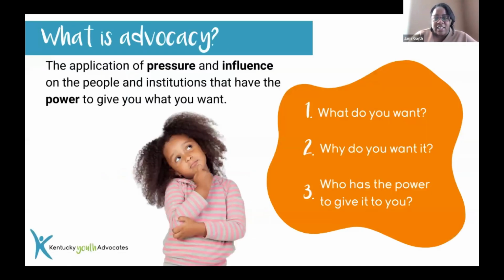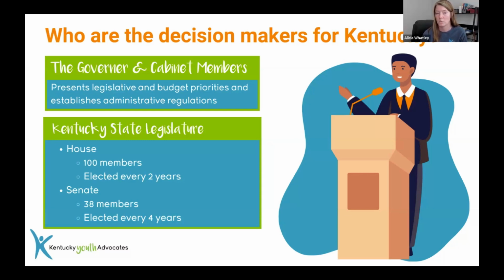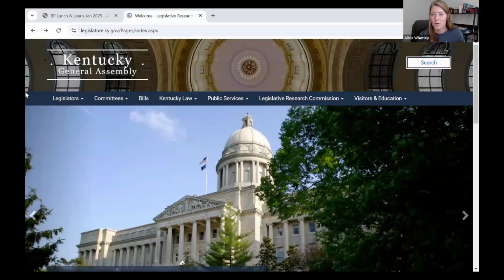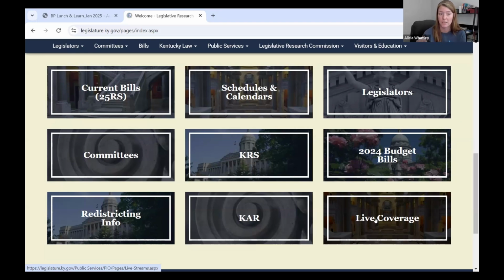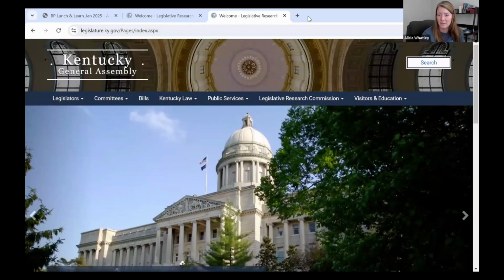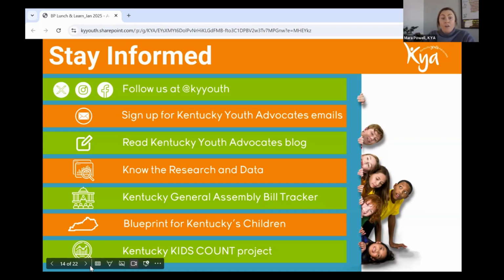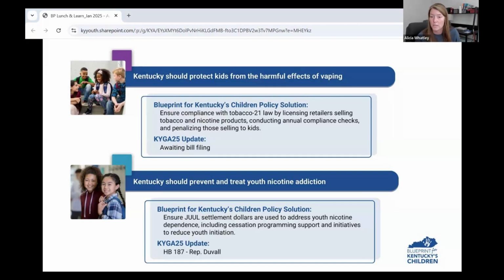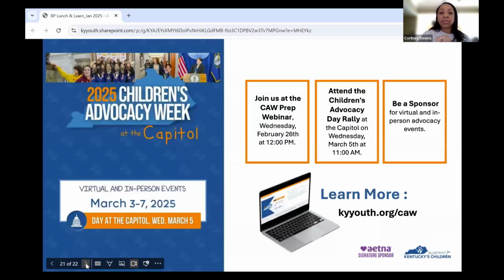Blueprint Lunch & Learn: Speaking Up for Kids in the 2025 Legislative Session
Kentucky Youth Advocates shares advocacy resources, tips for contacting legislators, updates on the 2025 Blueprint for Kentucky's Children policy priorities, and reminders for Children's Advocacy Week 2025 (March 3-7, Day at the Capitol on March 5).

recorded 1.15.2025